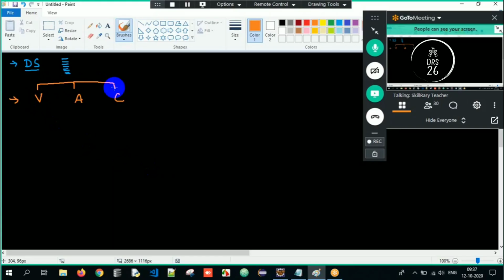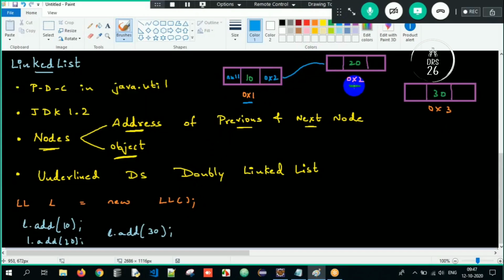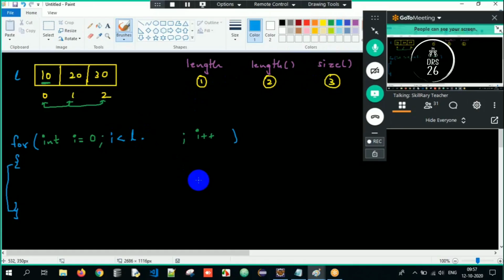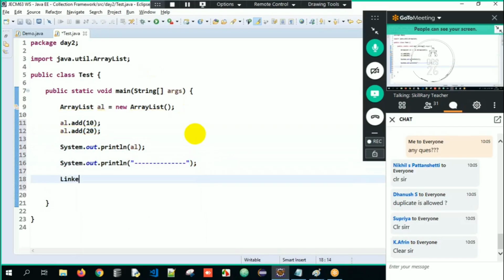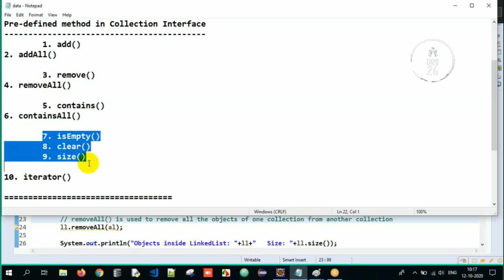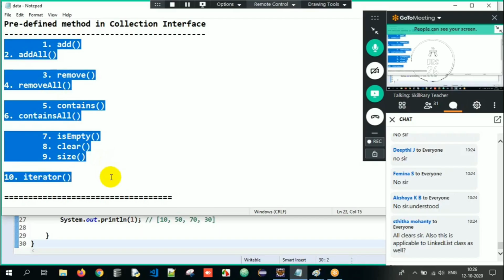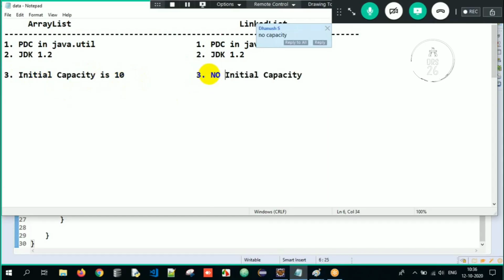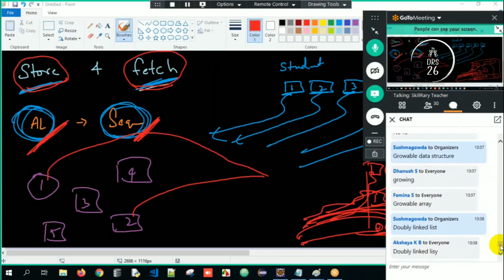Java Full Stack Developer Course for Beginners | Collection Framework_2 |Basic to Advance|DRS-26 #40